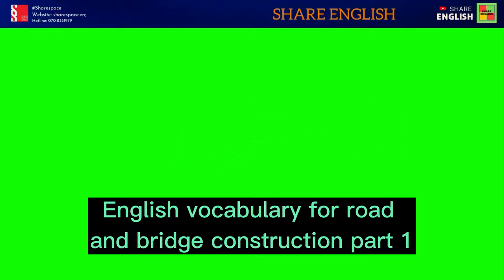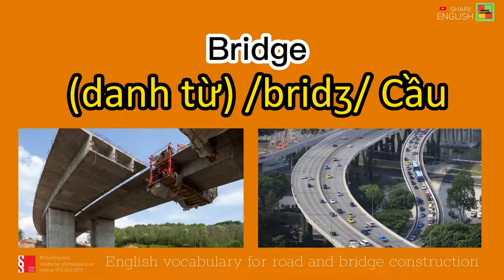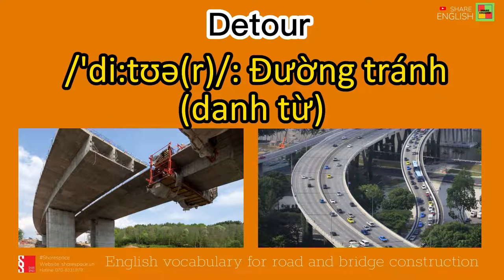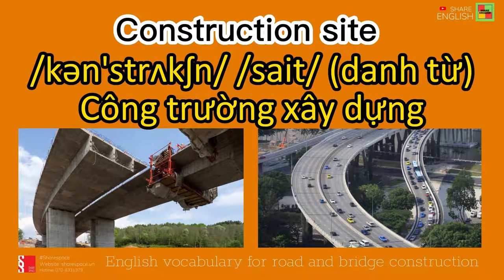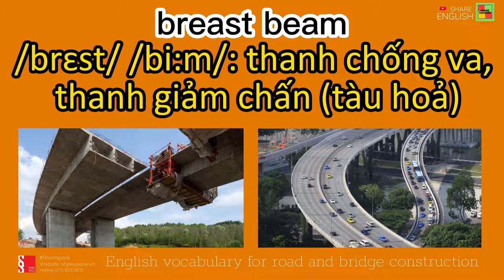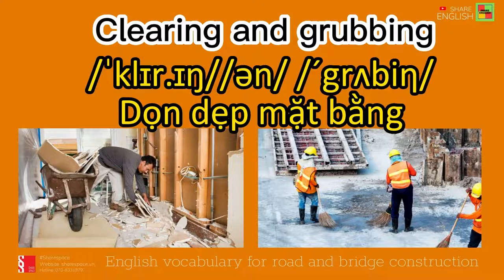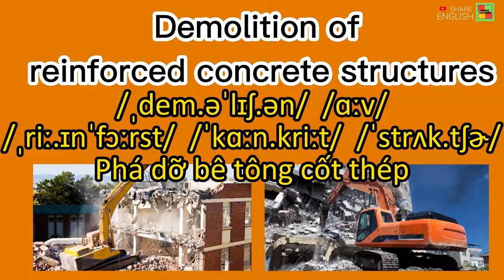English vocabulary for road and bridge construction (Từ vựng tiếng anh về xây dựng cầu đường)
+ 92 - 98 Nguyễn Công Trứ, Phường Nguyễn Thái Bình, Q1
+ 69 Đào Duy Anh, Phường 9, Phú Nhuận, Thành phố Hồ Chí Minh
+ 02 Phó Đức Chính, Phường Nguyễn Thái Bình, quận 1, Thành phố Hồ Chí Minh
+ 9 Phố Thái Hà, phường Trung Liệt, Q Đống Đa Hà Nội